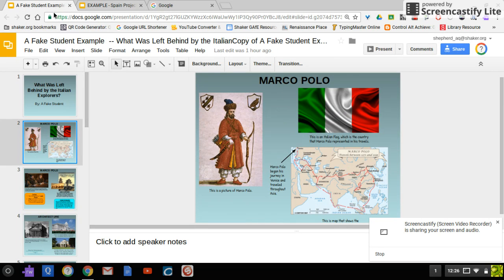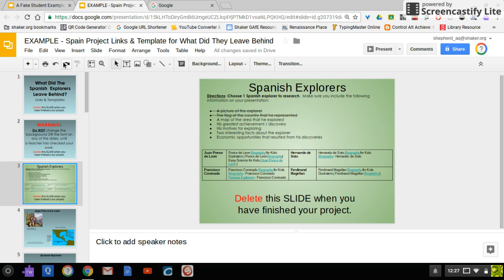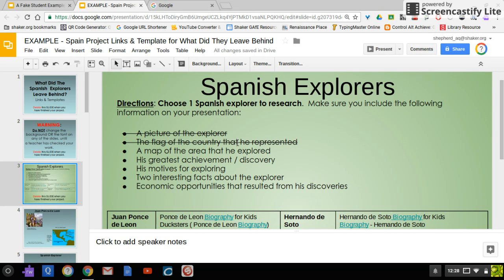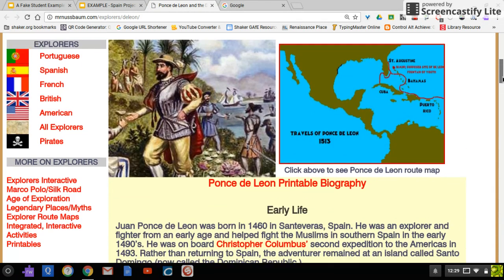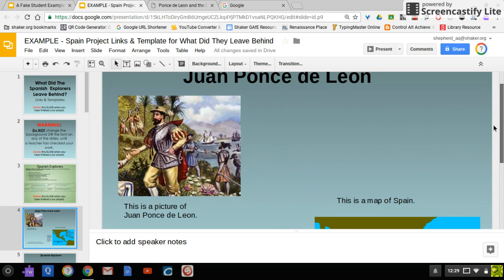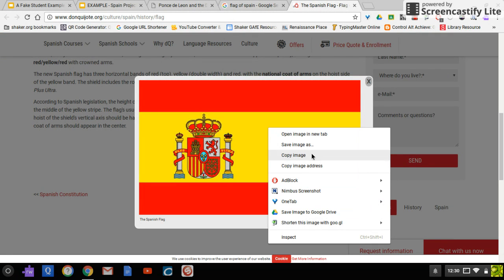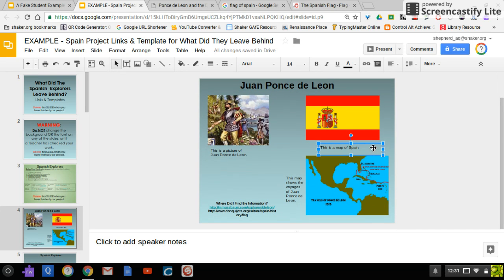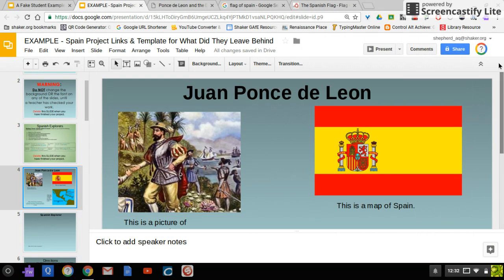Apr 24, 2017 12:32 PM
This is a video that I made to explain how to complete a port of our project on the effects of European Exploration on the Americas.